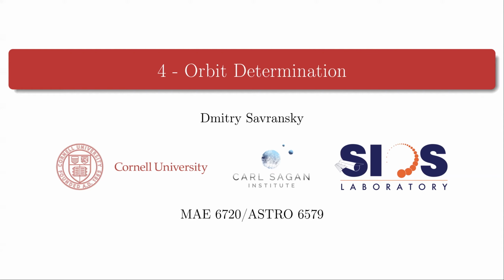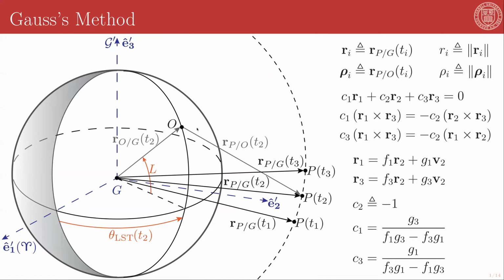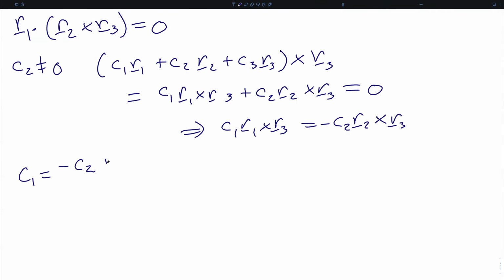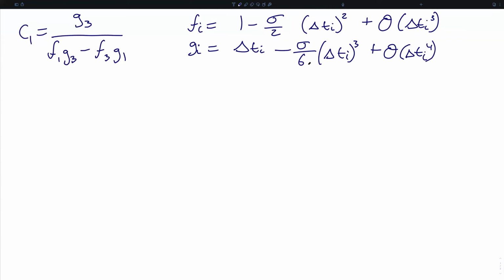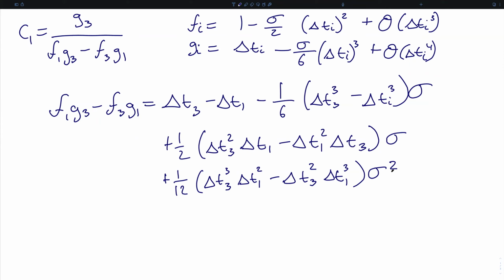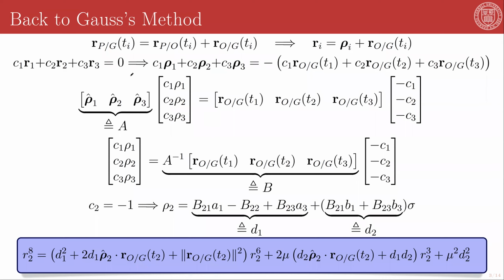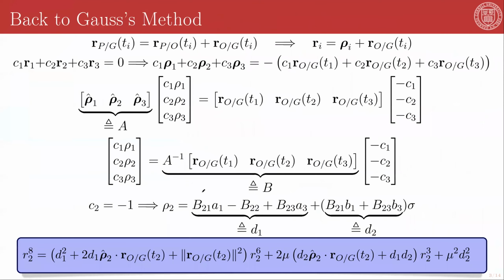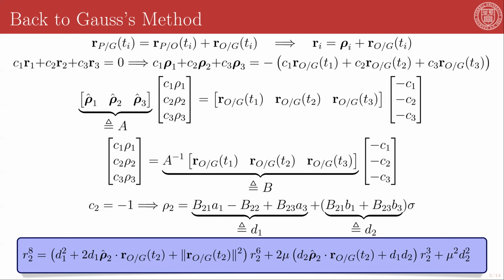4 - 1 - Gauss's Method